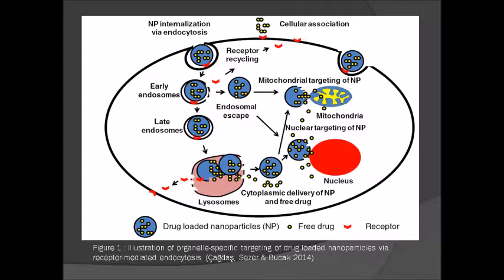nanotechnlogy-based delivery system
information literacy